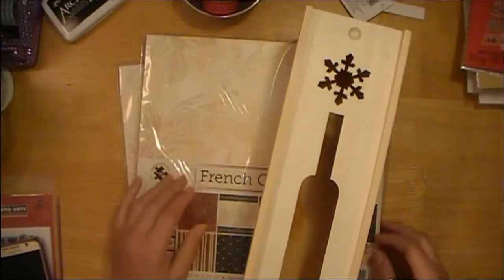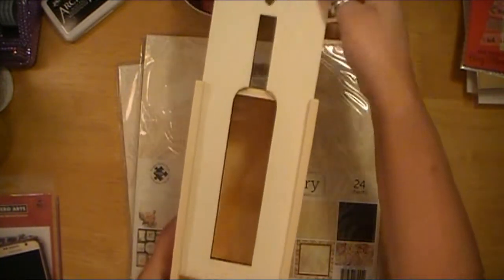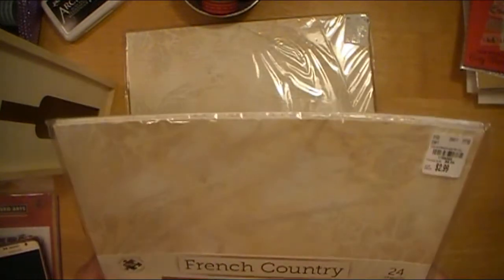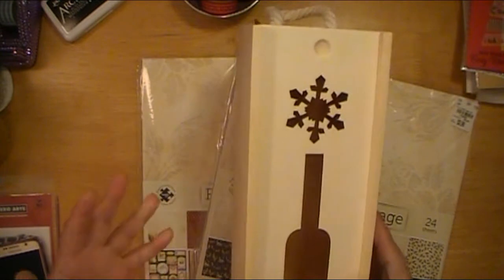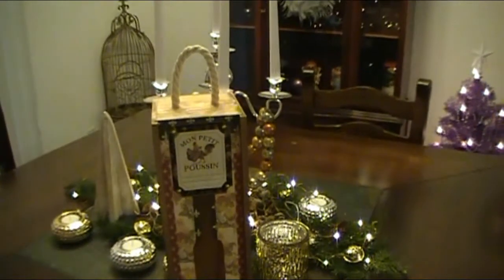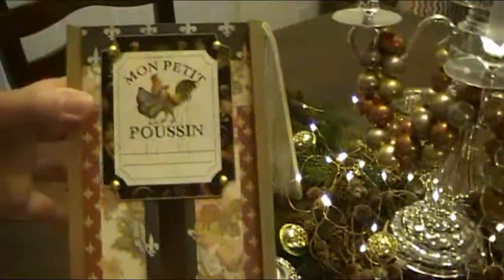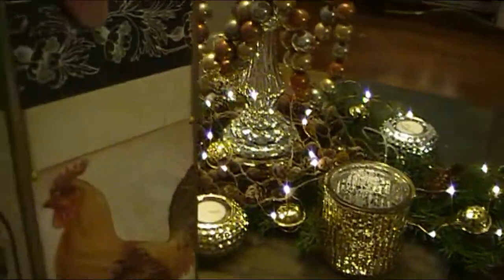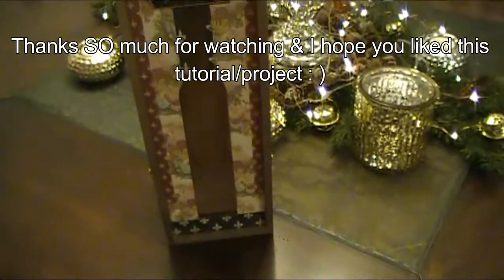Altered Wine Box Tutorial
Hi friends! Happy New Year! In this video I'm sharing with you a wine box that I altered for a good friend of mine for Christmas. I hope you enjoy this tutorial and that I've showed you one of many ways to alter something like this.

I hope you all had a wonderful Christmas and  a Happy New Year with your family and friends. It was definitely different for us this year as it was our first one while living in Florida.

I want to welcome all of my new subscribers (who I refer to as my crafty friends here on YT). I'm so glad that you enjoy what I share here on my crafty channel : )

Thanks to all of you for always being so supportive to me and my channel. I truly appreciate you all very much : )